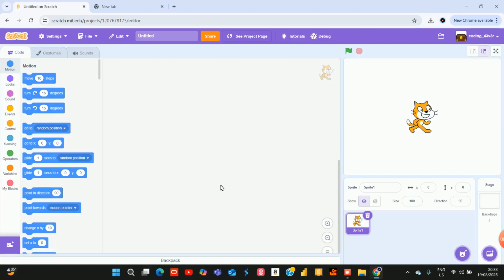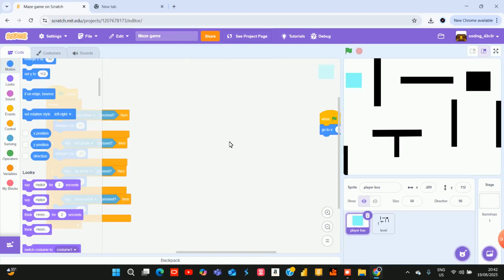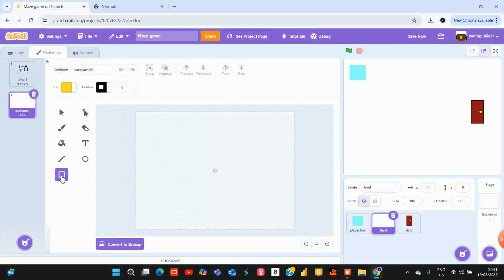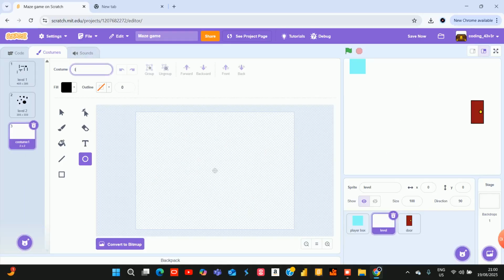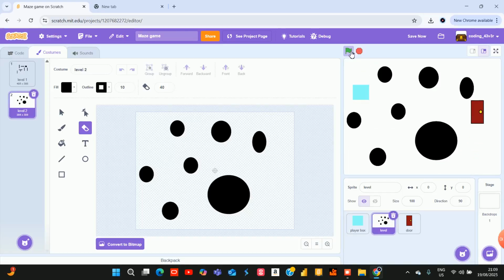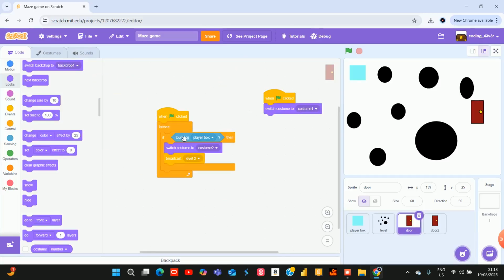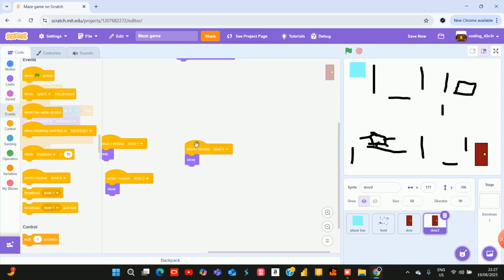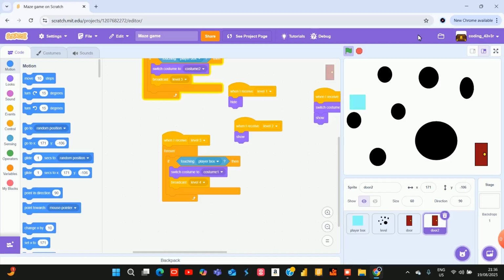How to make a maze game in scratch! also with lots of levels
How to make a maze game in scratch with lots of levels.